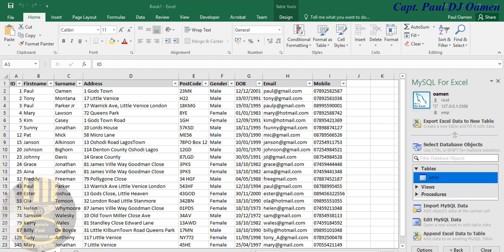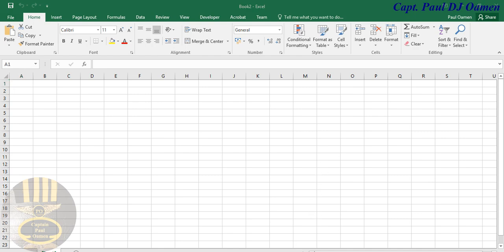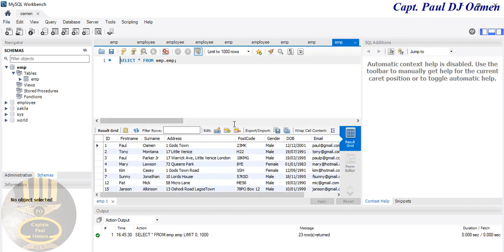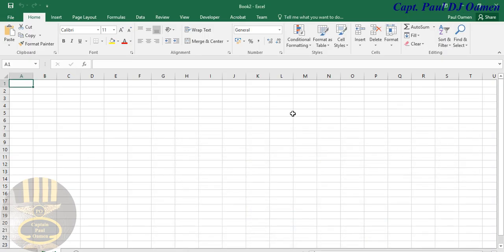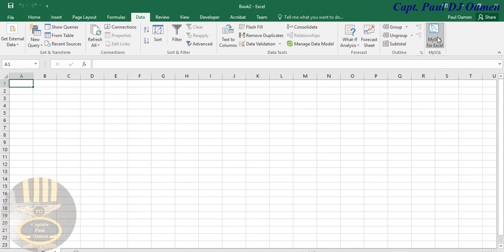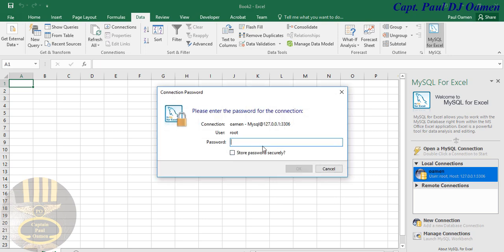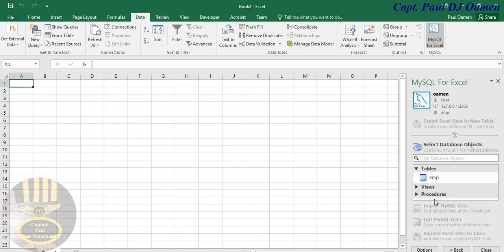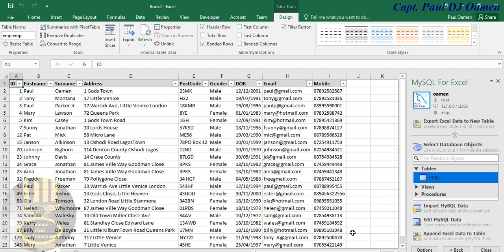How to Import MySQL Data into Excel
How to Import MySQL Data into Excel. The tutorial is ideal for both beginners and advanced learners.